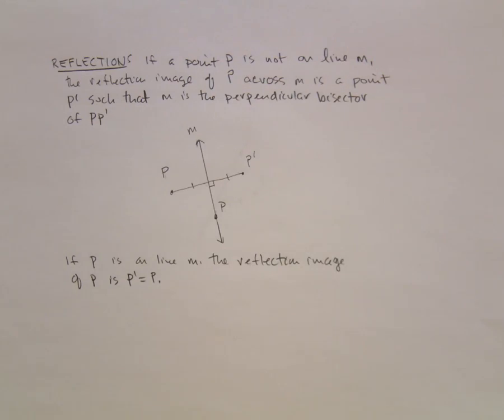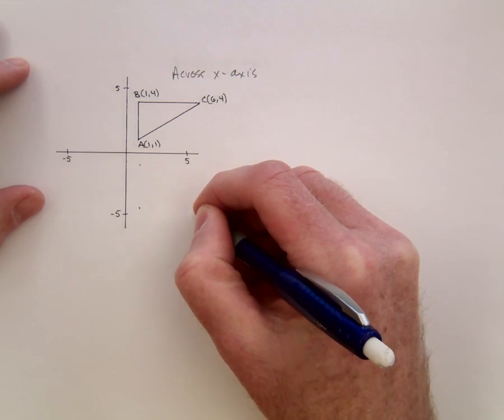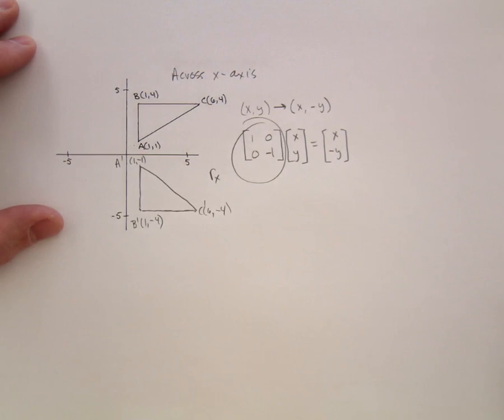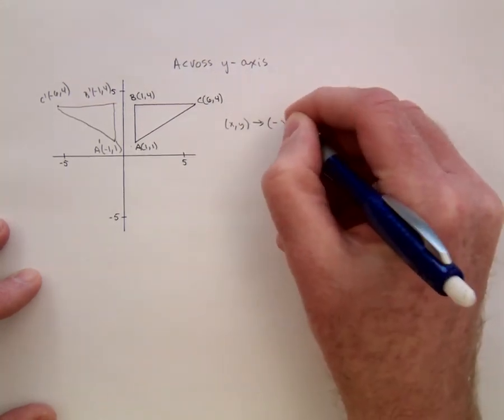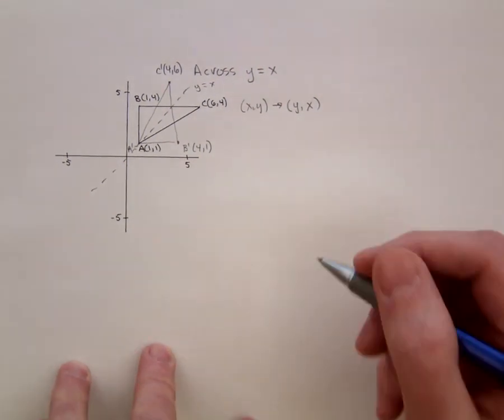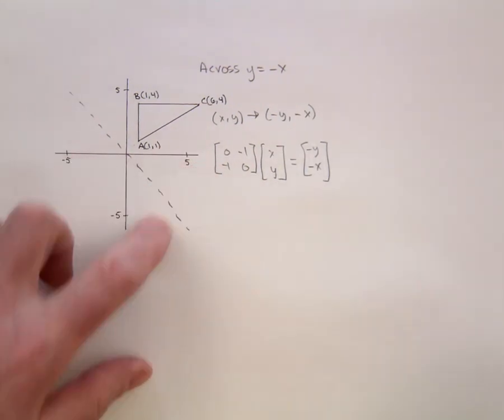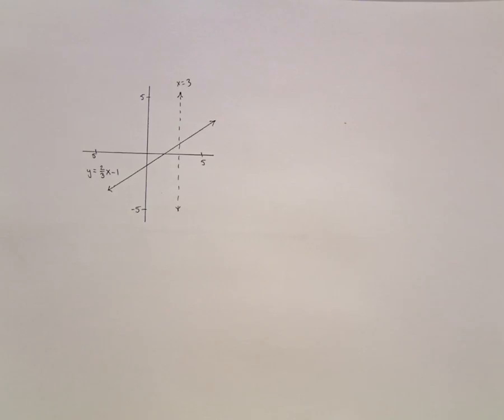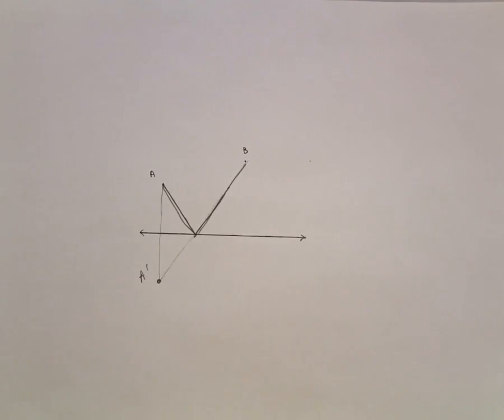9 3 Reflections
Discussion of geometric reflections, including use of matrices to transform coordinates.